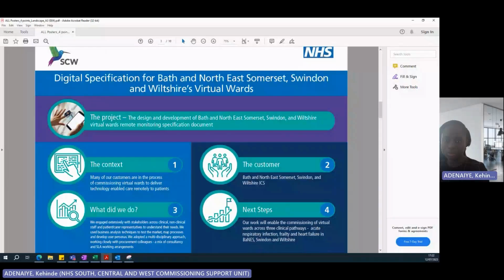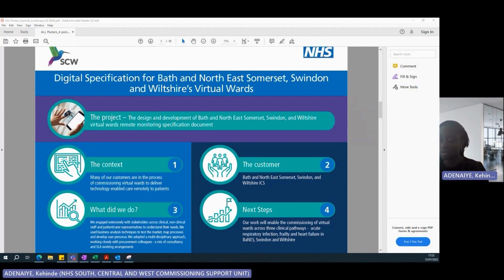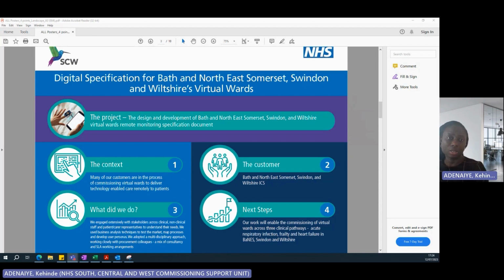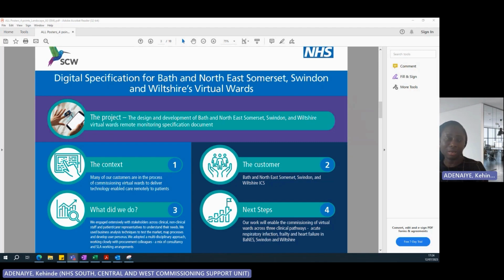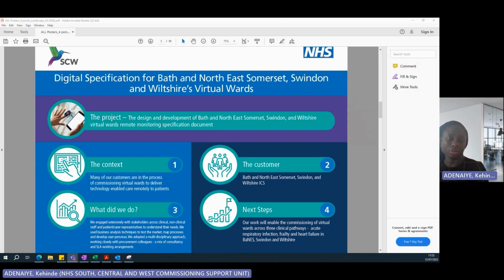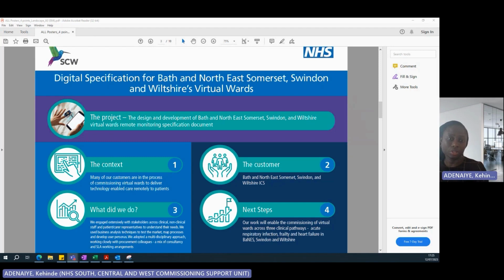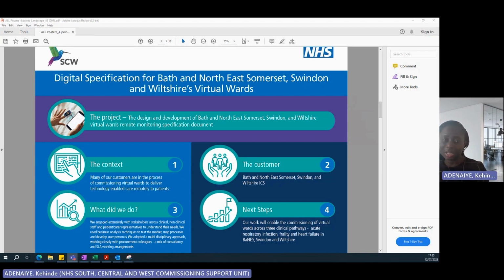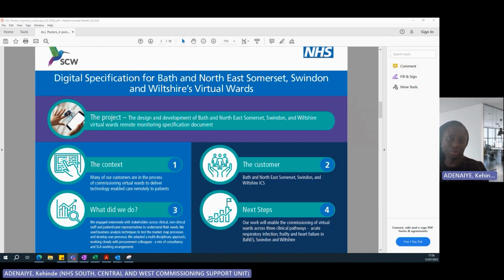Digital Specification for Bath and North East Somerset, Swindon and Wiltshire’s Virtual Wards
NHS South, Central and West (NHS SCW) provides support and transformation services to health and care systems, helping them achieve the best possible outcomes for people, communities and populations.